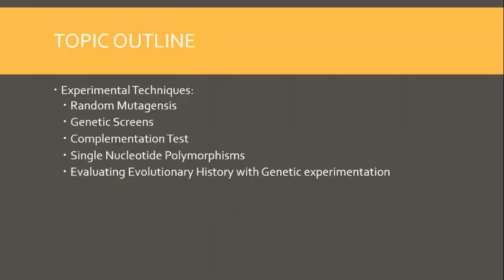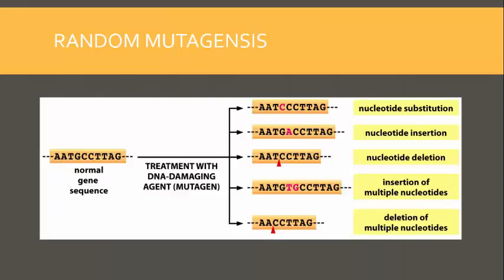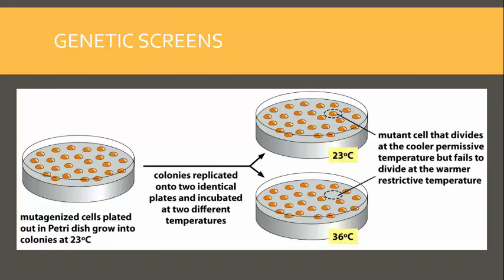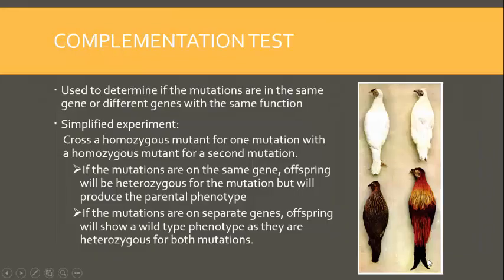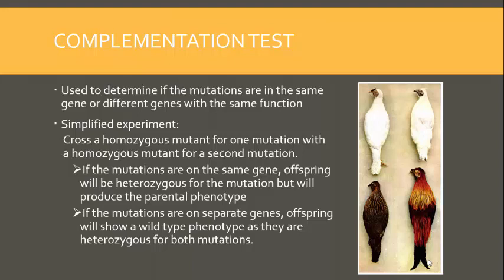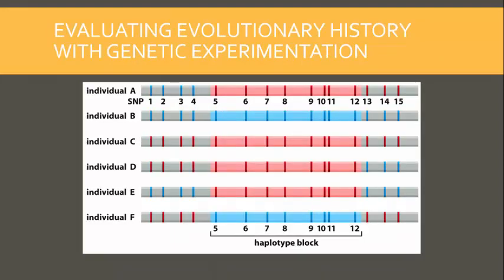CWI TR Cell Bio C19 Part 3 Fall 2017